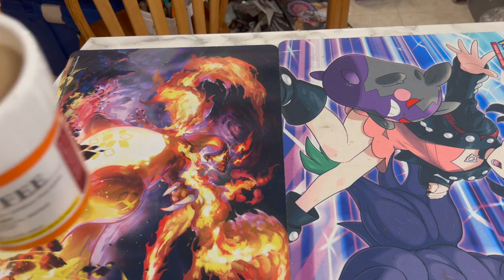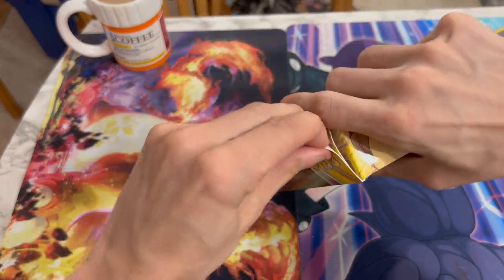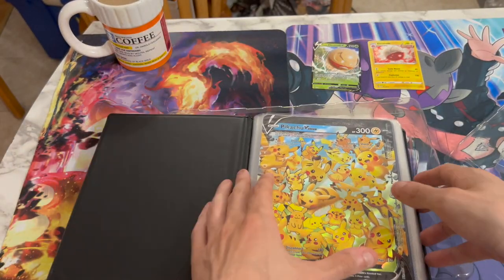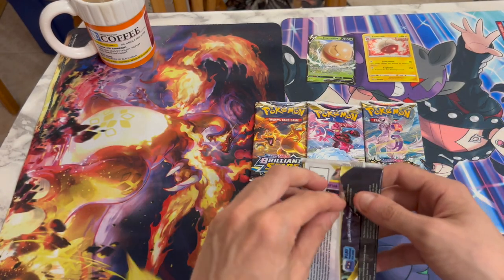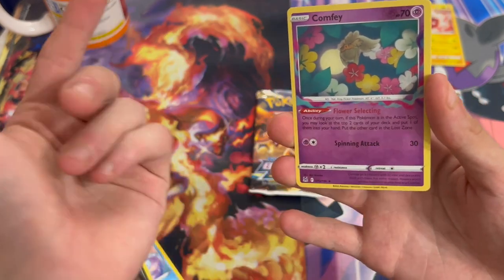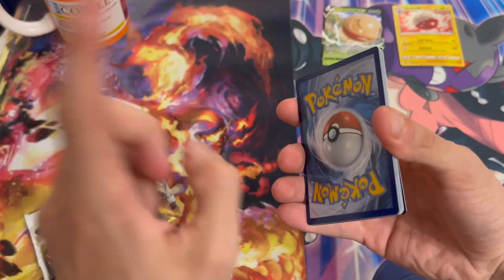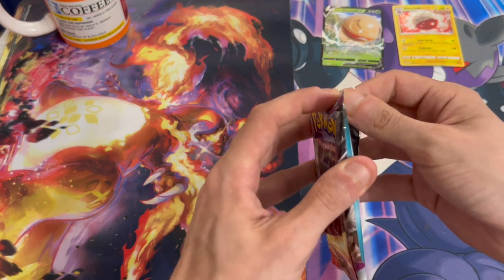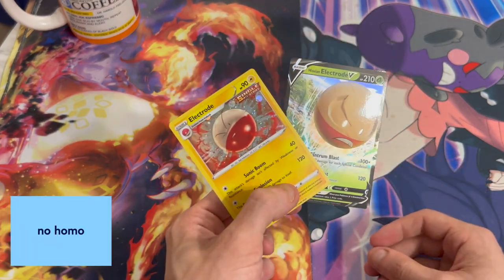Hisuian Electrode V Box Opening